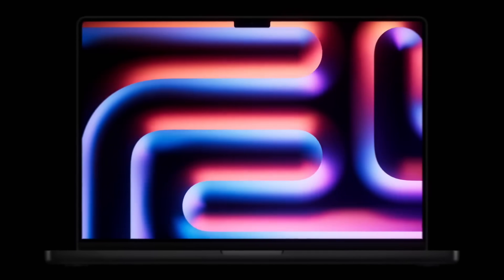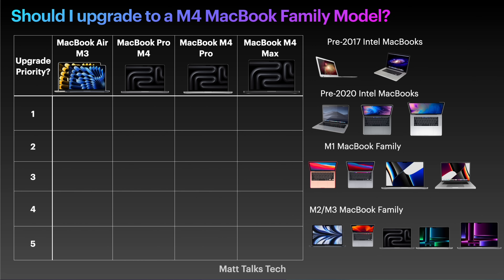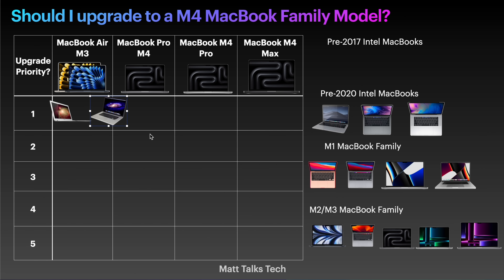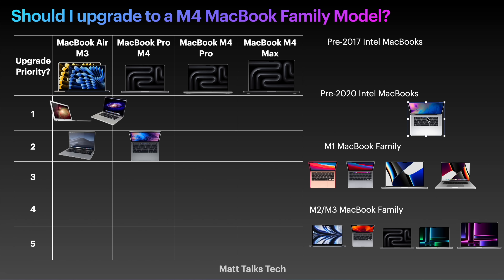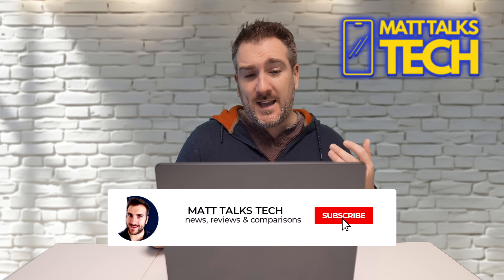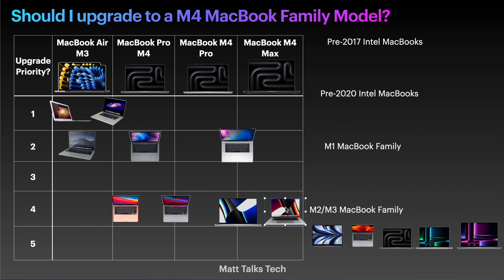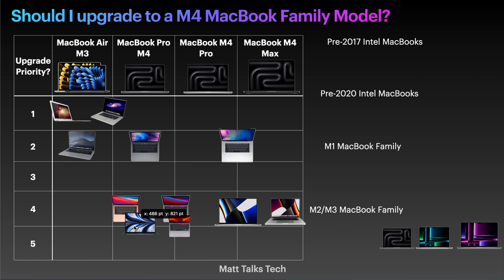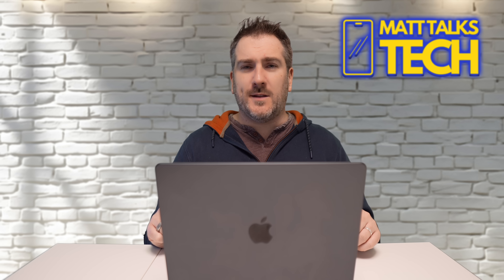2024 ULTIMATE BUYERS GUIDE - SHOULD YOU UPGRADE to the M4 MacBook Pro's?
Are you considering upgrading to an M4, M4 Pro, M4 Max MacBook in 2024? In this video, I will help you deciced if you should upgrade with this ULTIMATE Buyers Guide! From performance boosts to design changes, we'll cover everything you need to know to make an informed decision. Whether you're a student, creative, or business professional, this video will help you determine if the M4 Pro MacBook is the right choice for you.

How the Chart Works 0:00
Pre-2017 Intel MacBooks 1:33
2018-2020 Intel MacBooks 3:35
M1 MacBooks 5:37
M2/M3 MacBooks 9:05

Concepts from;